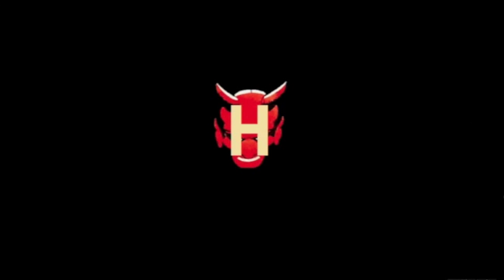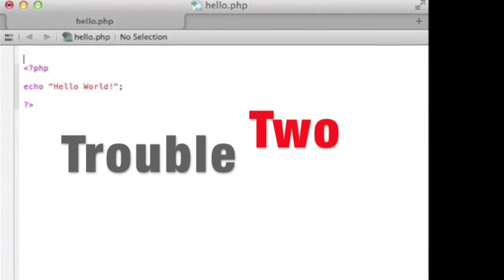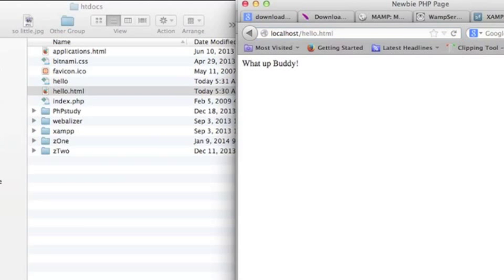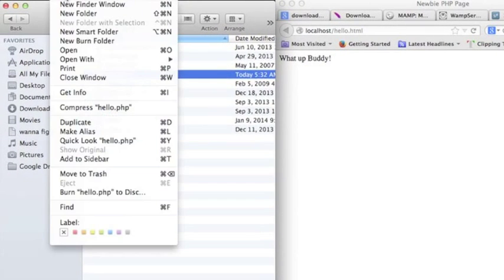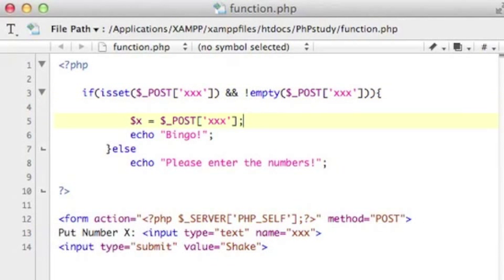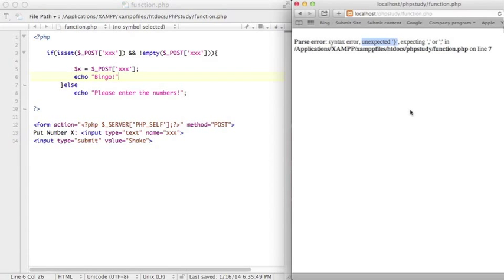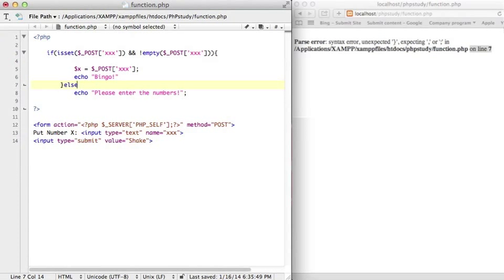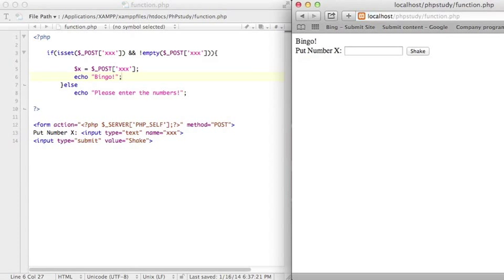PHP for newbies(Part 2) -- Troubleshoot for PHP syntax error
3 common mistakes would turn your PHP page error!